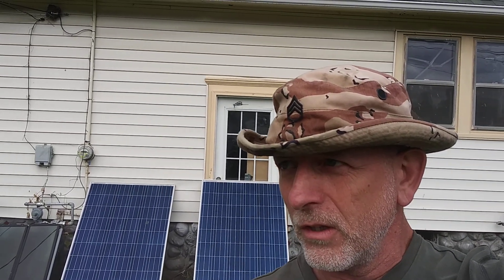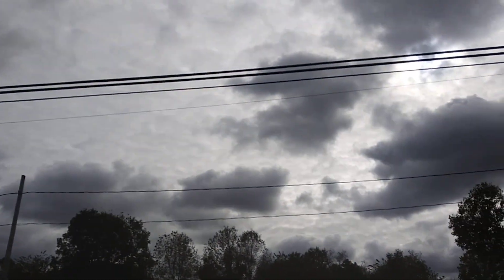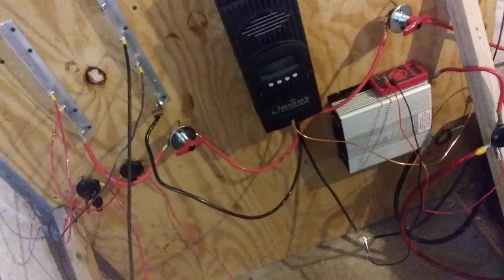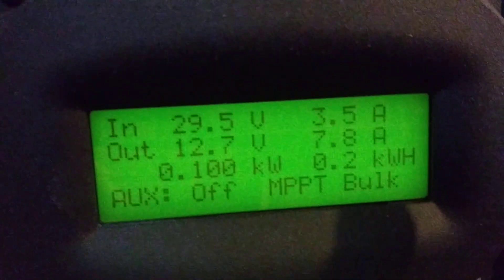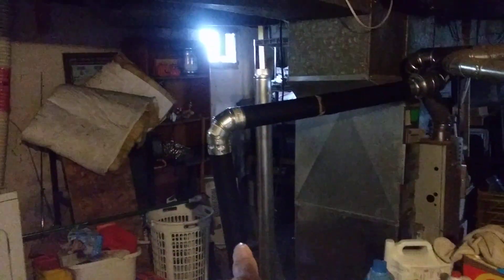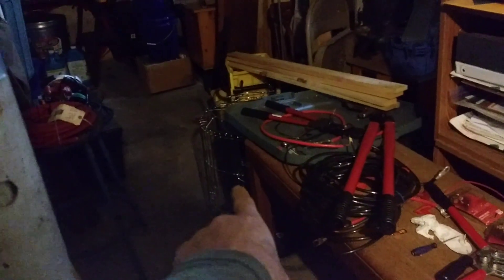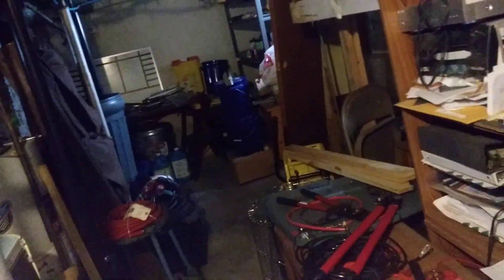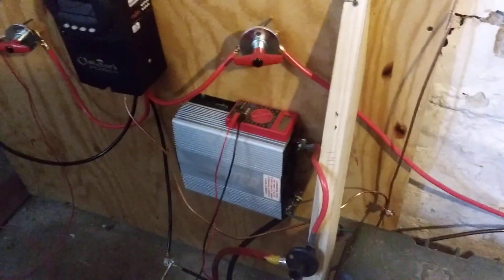Outback Flexmax 80 Solar Charge Controller with 12 volts L16E batteries